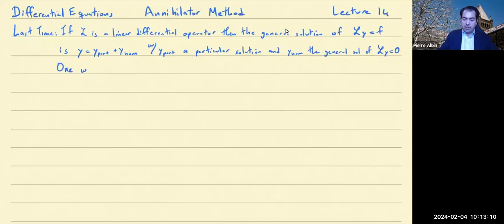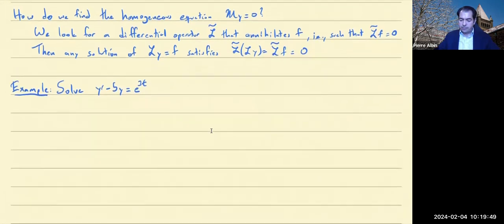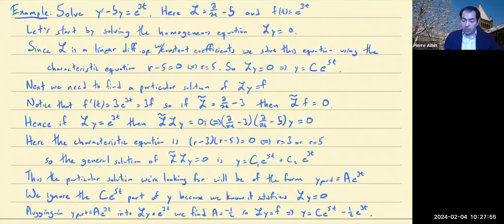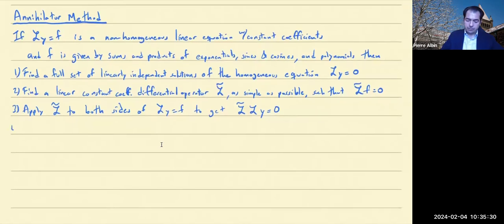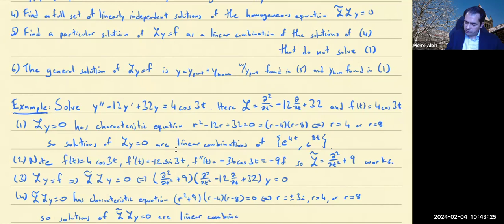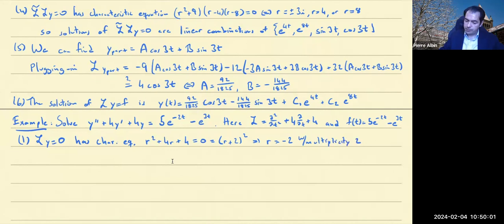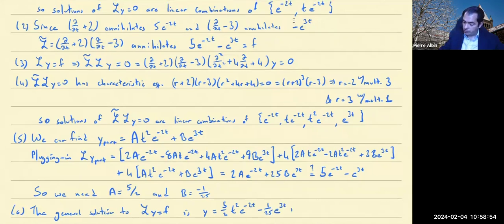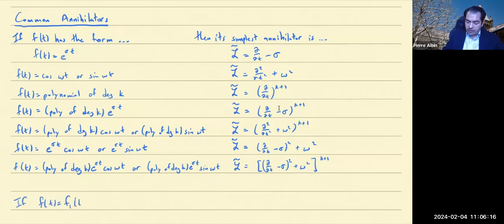Differential Equations Lecture 14: Annihilator Method